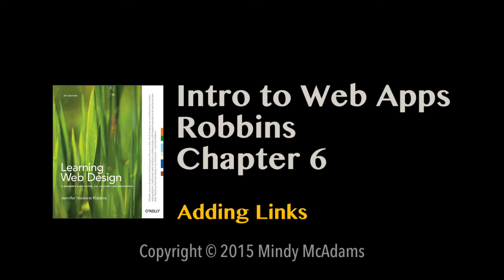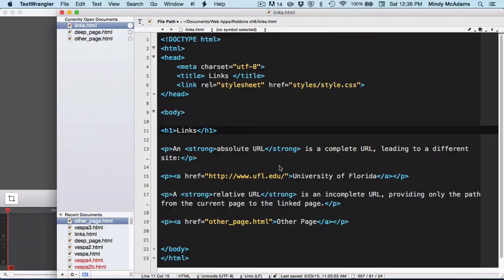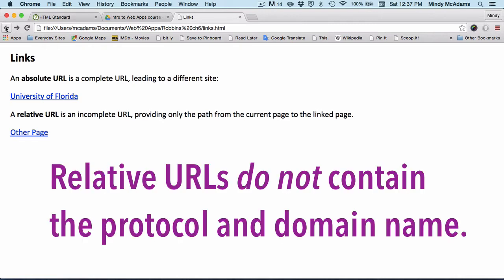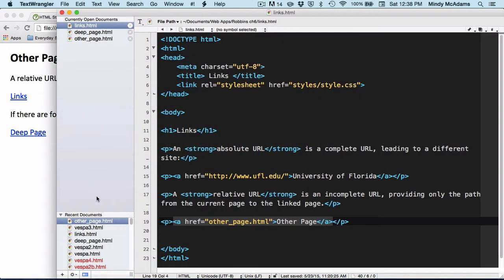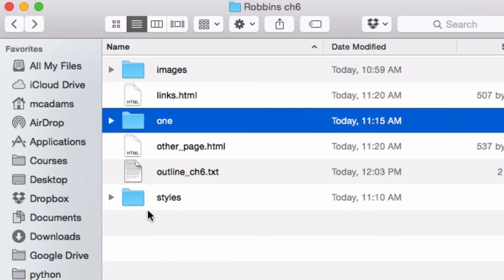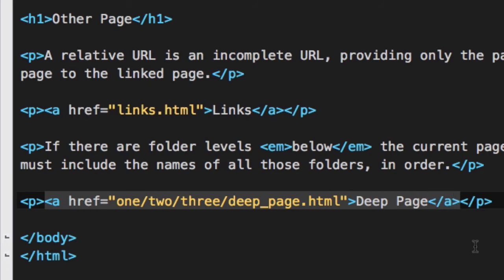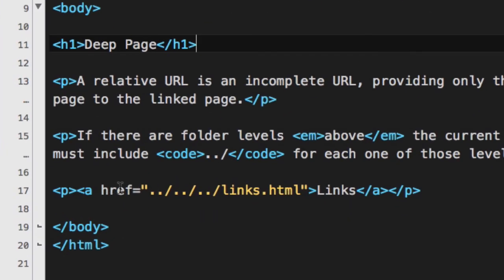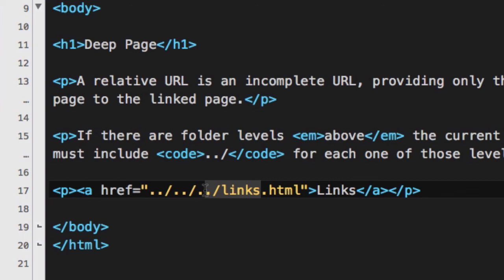Intro to Web Apps Robbins Chapter 6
Adding links to your documents. Understanding absolute and relative URLs. How to write links to documents up and down within your site structure.